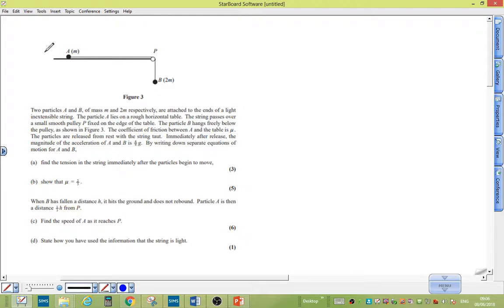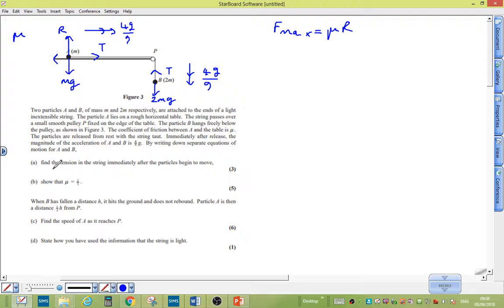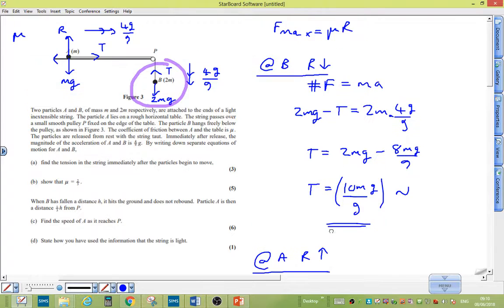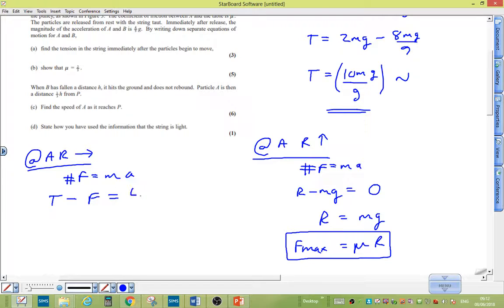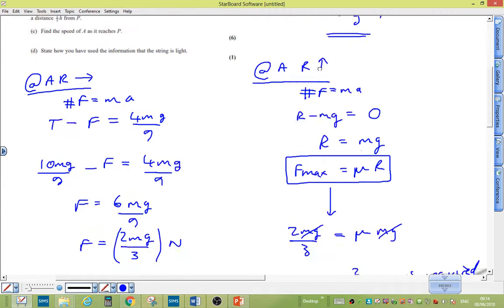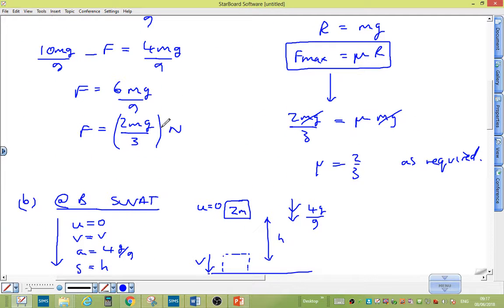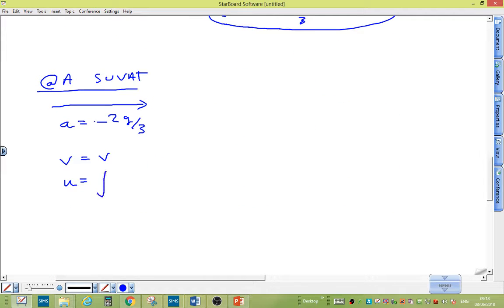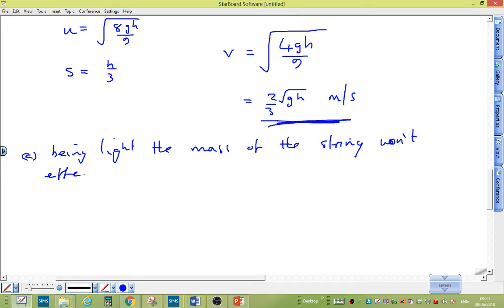Pulleys question Revision L6 Mechanics